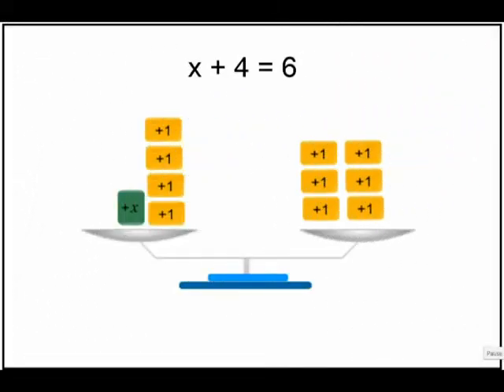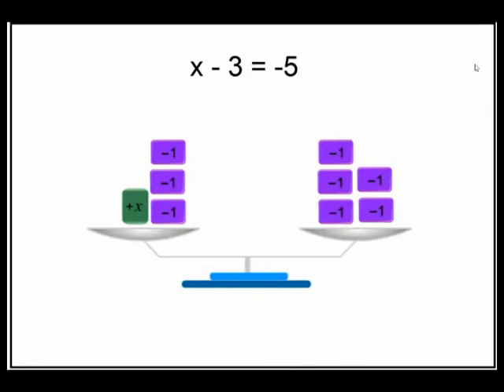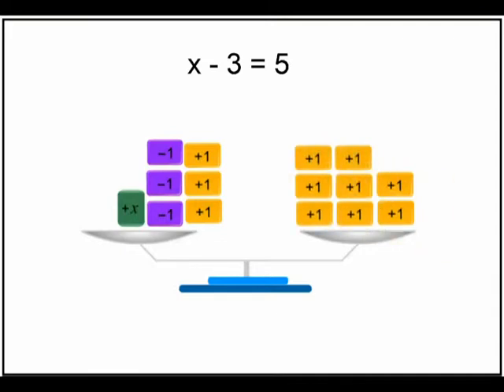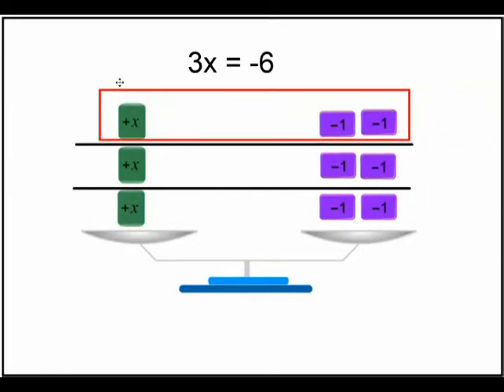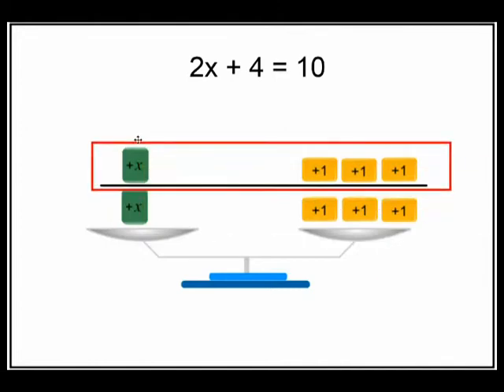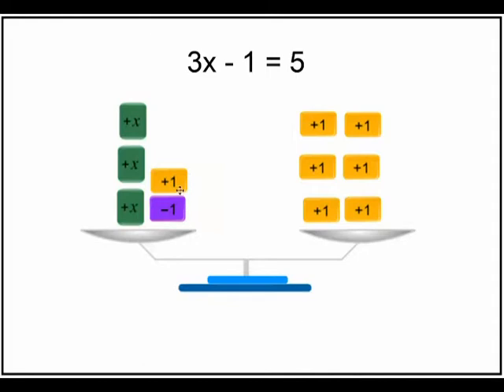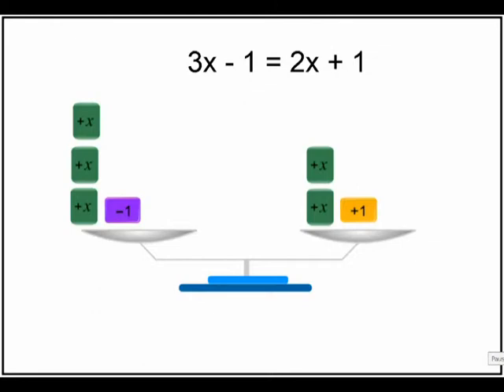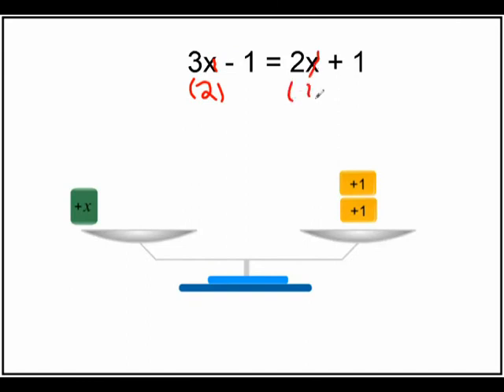solve equations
How to use models to solve 1-step, 2-step, and multi-step equations